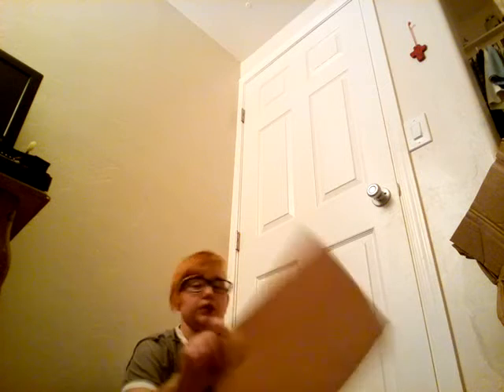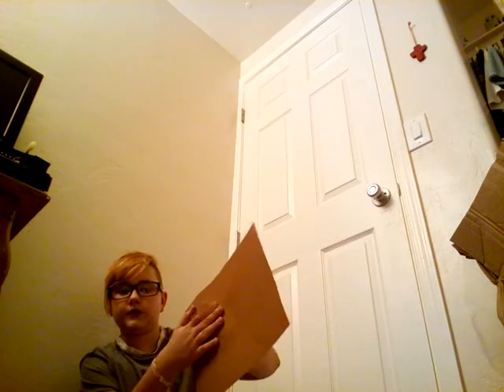DIY Fortnight chest